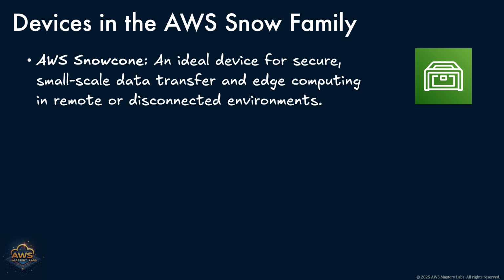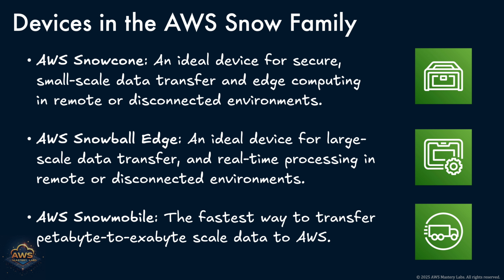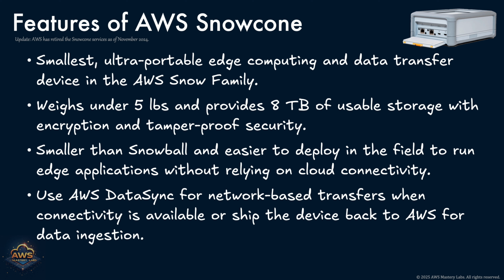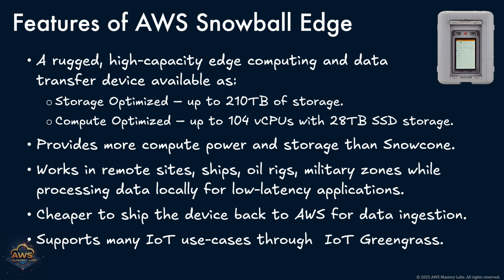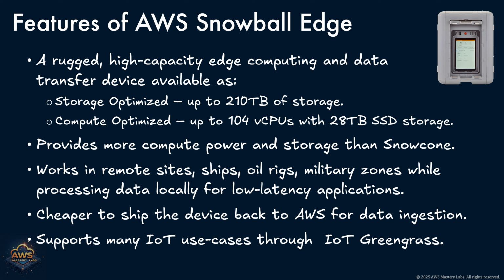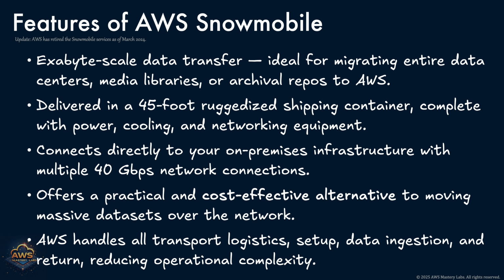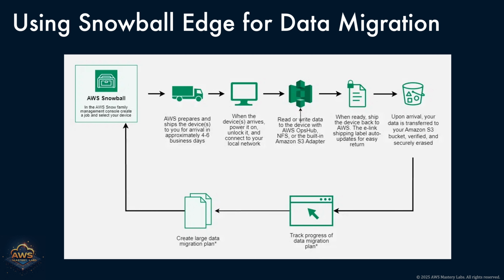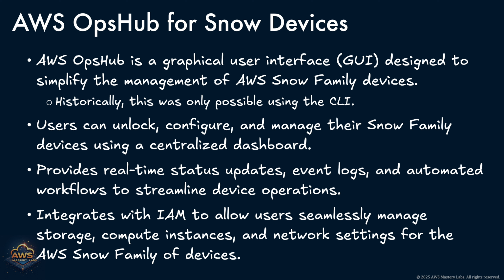AWS Snow Family - Getting Started Series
In this video, we explore the AWS Snow Family — a suite of physical devices designed to help organizations move large amounts of data into and out of the AWS Cloud, especially in environments with limited or no internet connectivity. Whether you’re dealing with petabytes of unstructured data or operating in edge locations like remote industrial sites, the Snow Family offers a secure, cost-effective alternative to traditional network-based transfers. It  provides a high-level introduction to Snowcone, Snowball, and Snowmobile, their unique capabilities, and the real-world scenarios they’re built for — from data migration and edge computing to disaster recovery and tactical deployments.

Whether you’re a beginner,  simply looking to understand how AWS supports hybrid and edge cloud use cases, or preparing for AWS certification, this video gives you a strong conceptual foundation in the Snow Family ecosystem.

🔍 What you’ll learn:
 • What is the AWS Snow Family and why it exists
 • Key features of Snowcone, Snowball Edge, and Snowmobile
 • How the Snow Family enables large-scale data transfers and edge computing
 • How AWS OpsHub provides a user-friendly interface for Snowball devices

🔗 Helpful Resources:
AWS Snow Family Overview
AWS Snowball Documentation
AWS OpsHub Info